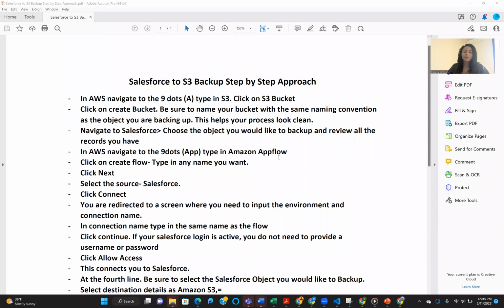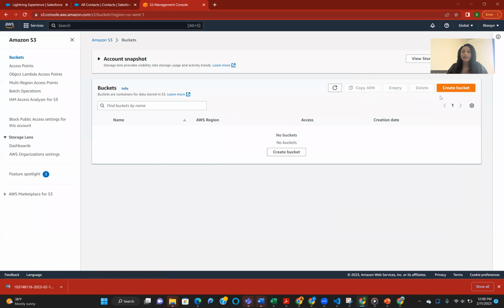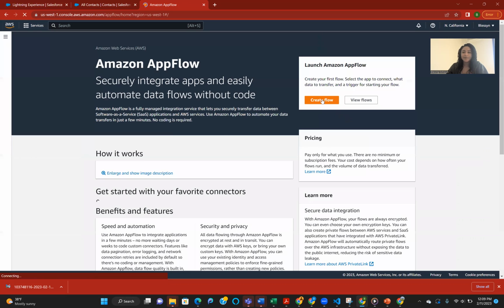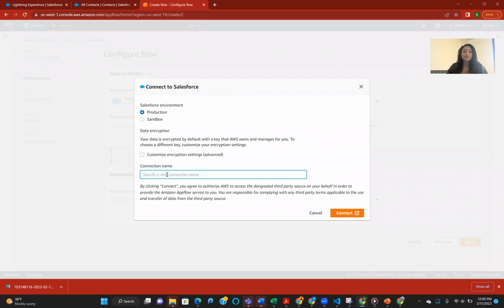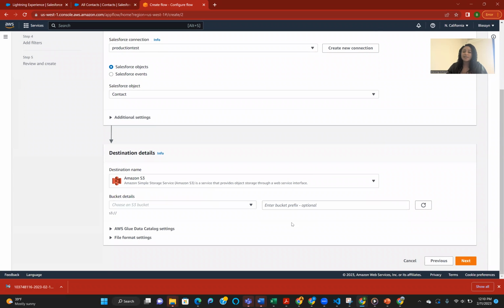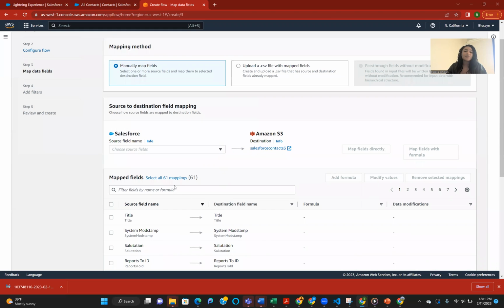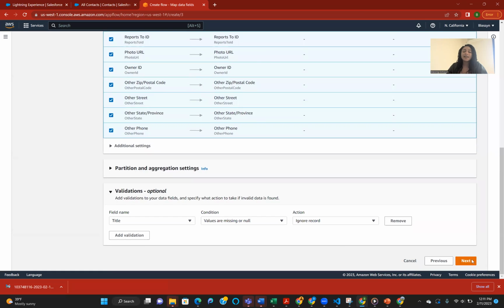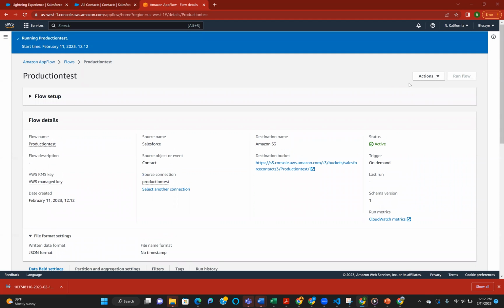How to Integrate Salesforce to Amazon S3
In this video we are going to learn how to connect salesforce to aws S3 Bucket.

Below are few steps to note if you do not want to watch the video.
Salesforce to S3 Backup Step by Step Approach
In AWS navigate to the search bar type in S3 Bucket. Click on S3 Bucket
Click on create Bucket. Be sure to name your bucket with the same naming convention as the object you are backing up. This helps your process look clean.
Navigate to Salesforce- Choose the object you would like to backup and review all the records you have
In AWS navigate to the search bar type in Amazon Appflow
Click on create flow- Type in any name you want.
Click Next
Select the source- Salesforce.
Click Connect
You are redirected to a screen where you need to input the environment and connection name.
In connection name type in the same name as the flow
Click continue. If your salesforce login is active, you do not need to provide a username or password
Click Allow Access
This connects you to Salesforce.
At the fourth line. Be sure to select the Salesforce Object you would like to Backup.
Select destination details as Amazon S3,
Bucket Detail: Choose the bucket you named earlier.
Flow Trigger: You can choose to run on demand or schedule
Click Next
Choose Map Fields Manually
Click map all fields directly.
Click select all mappings.
You have the option to include a validation.
You can add a validation based on field input. If a field is missing Ignore
Click next.
If filter is added only records that match filter criteria will be extracted out
Click Next
Click Create flow.
Upon flow creation click Run Flow
Click on the URL or save it if you want to view the folder you extracted.
You can download the file to view the information. File comes in as Json. You can open in excel or a Json editor.